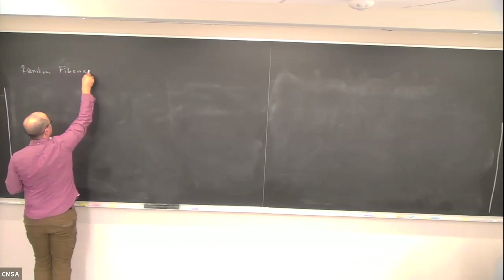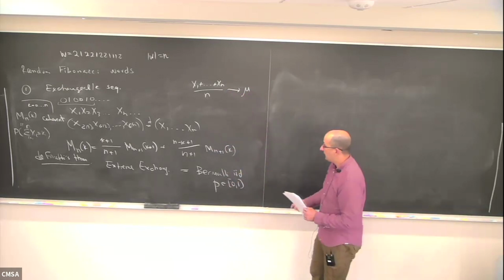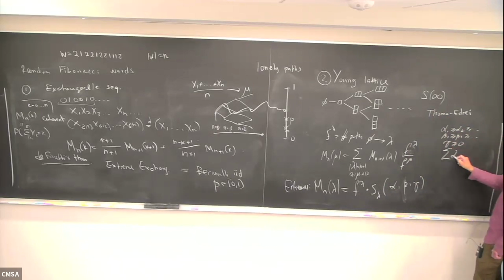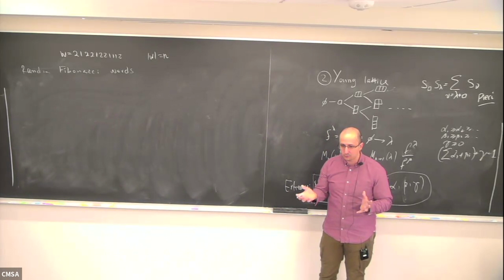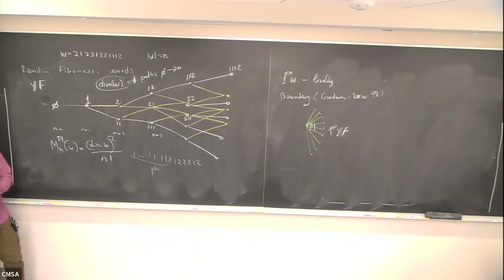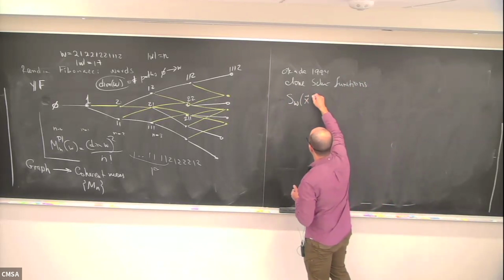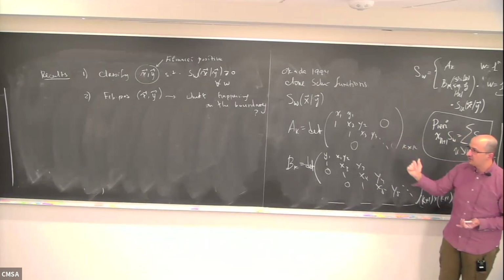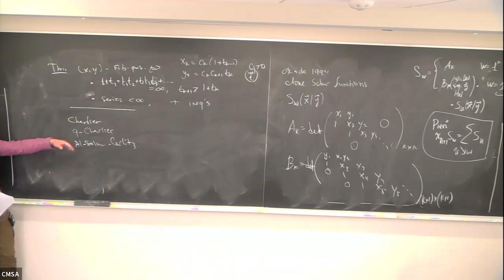Leonid Petrov | Random Fibonacci Words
5/2/2025

Speaker: Leonid Petrov, University of Virginia

Title: Random Fibonacci Words

Abstract: Fibonacci words are words of 1’s and 2’s, graded by the total sum of the digits. They form a differential poset YF which is an estranged cousin of the Young lattice powering irreducible representations of the symmetric group. We introduce families of “coherent” measures on YF depending on many parameters, which come from the theory of clone Schur functions (Okada 1994). We characterize parameter sequences ensuring positivity of the measures, and we describe the large-scale behavior of some ensembles of random Fibonacci words. The subject has connections to total positivity of tridiagonal matrices, Stieltjes moment sequences, orthogonal polynomials from the (q-)Askey scheme, and residual allocation (stick-breaking) models. Based on a joint work with Jeanne Scott.